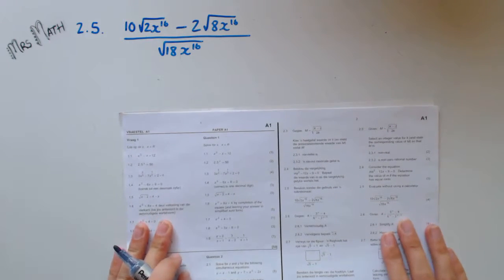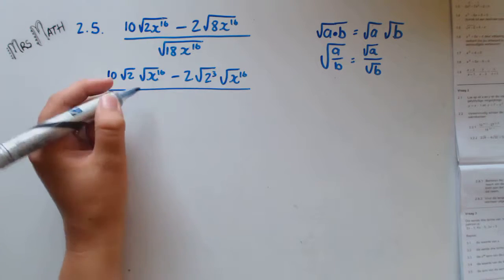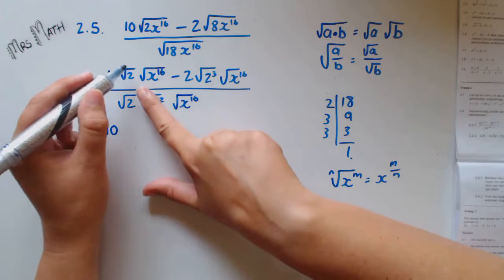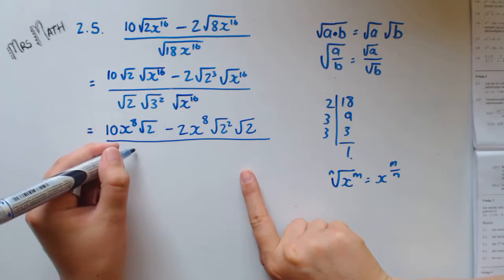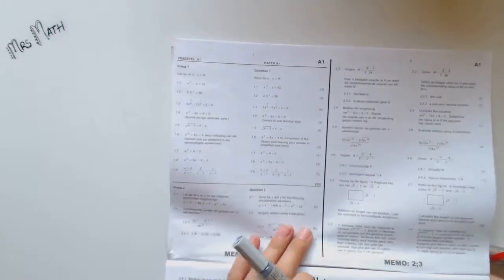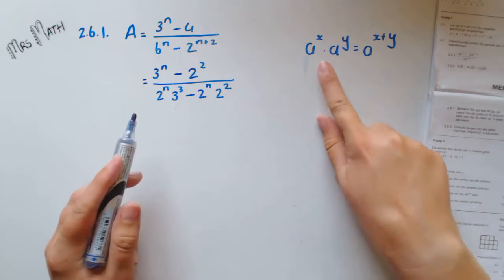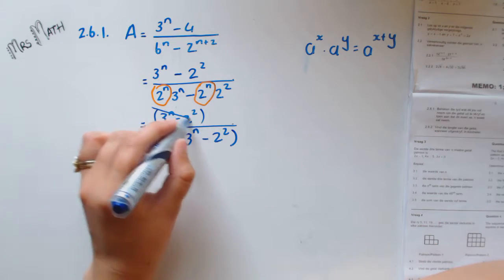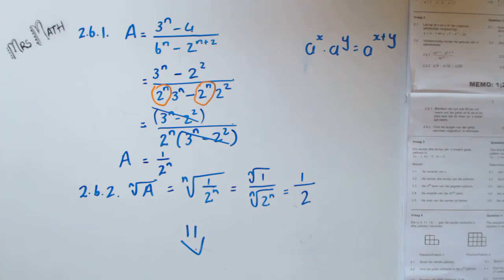Work on it Wednesdays - Episode 5